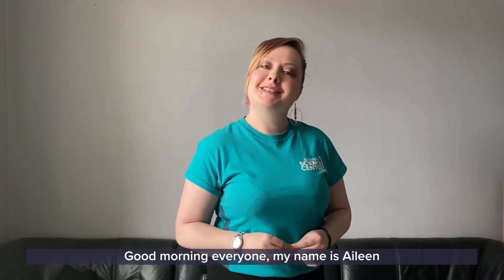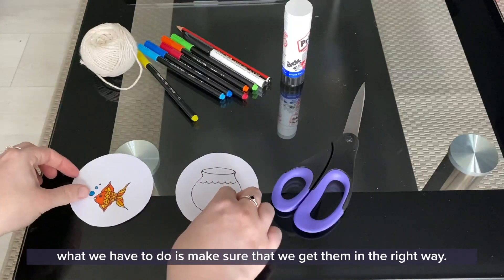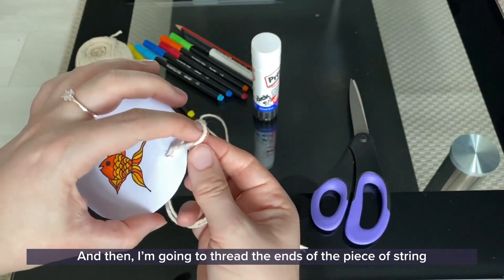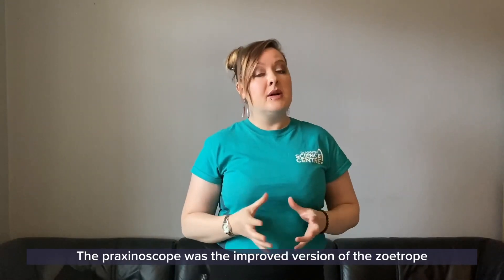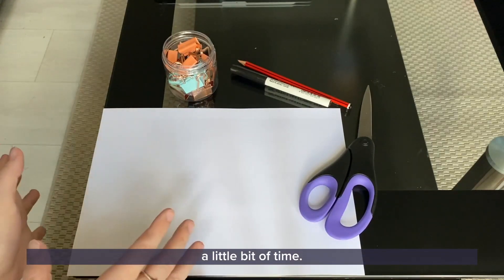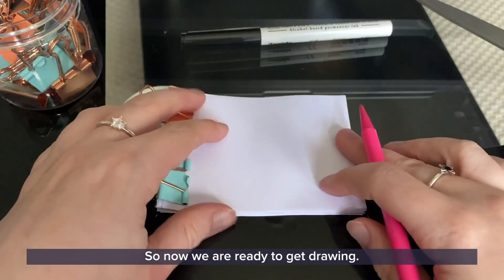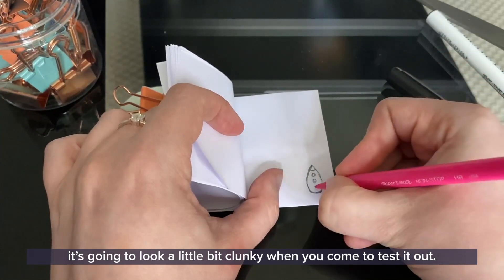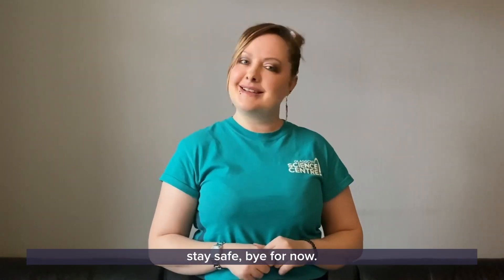GSCAtHome - Animation Station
Cartoons and animations are amazing - but how do they work? They use an optical illusion called persistence of vision! 👀

Let’s explore this effect further by looking at something called a zoetrope. You can even try this optical illusion for yourself at home by following along with us this morning, making your own thaumatrope and flip book.

All you'll need is paper/card, coloured pens/pencils, glue stick, string, a small notebook or pad, and a stapler or a bulldog clip. This episode is suitable for ages 7 and over and parental supervision is required as there's some cutting with scissors involved.

If you do this experiment, share your animations on our social media channels below - whilst we can't respond to every comment, we do love seeing and reading about how you get on with our GSCAtHome activities.